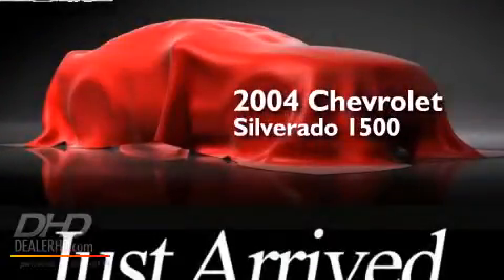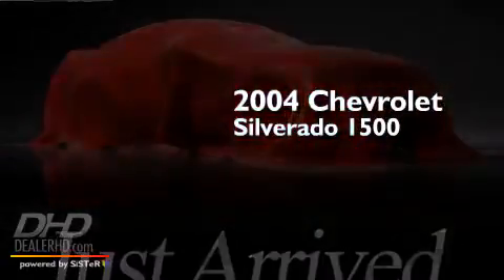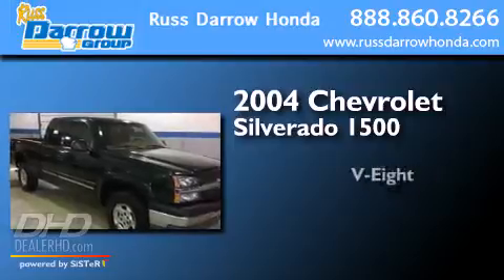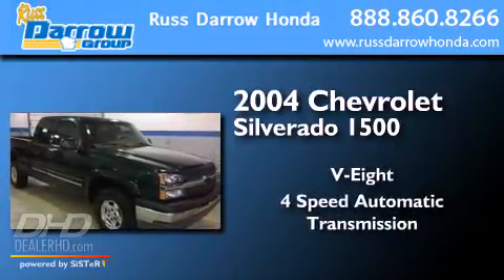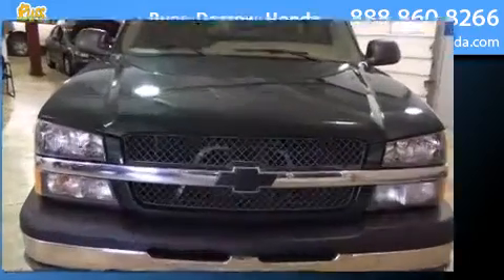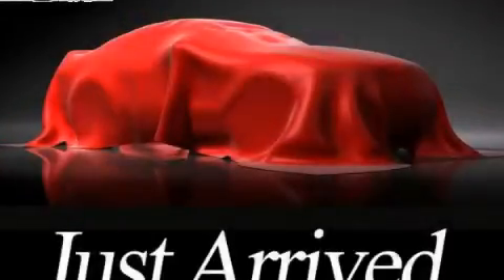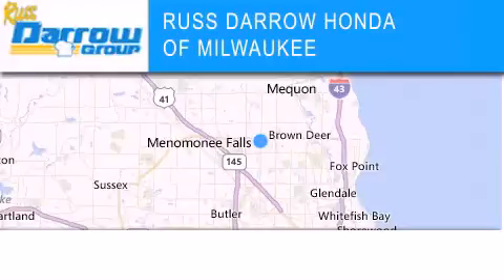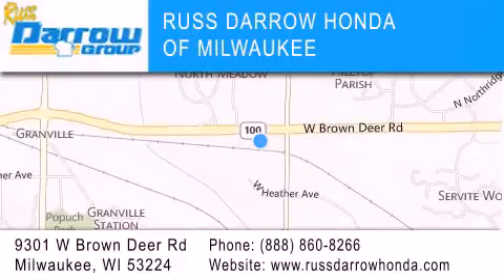2004 Chevrolet Silverado 1500 Milwaukee WI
We've been honored to serve the Milwaukee WI area , we promise that your experience at our dealership will exceed your expectations ! Year : 2004 Make : Chevrolet Model : Silverado 1500 Engine : 5.30 Trans . : 4-Speed Automatic with Overdrive Exterior : Dark Green Metallic Miles : 127,311 Interior : Tan Stock : HGM2597A Russ Darrow Honda Milwaukee West Brown Deer Road Milwaukee , WI 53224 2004 Chevrolet Silverado 1500 Milwaukee WI